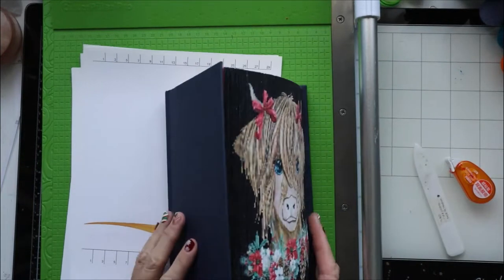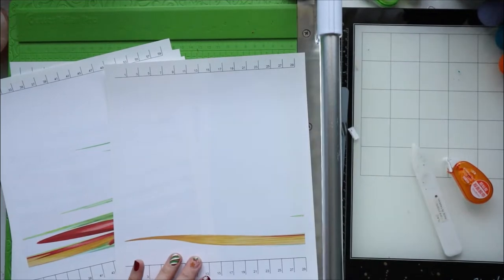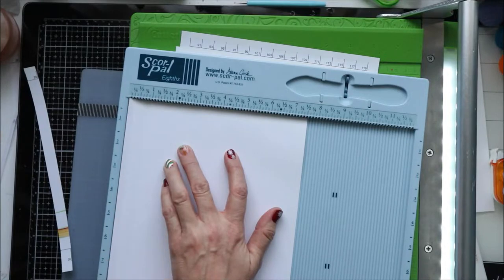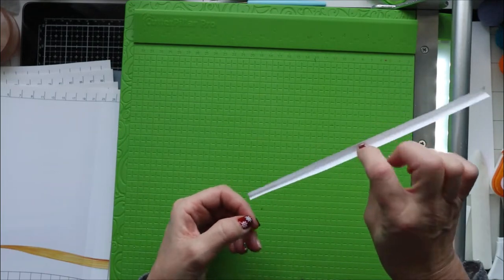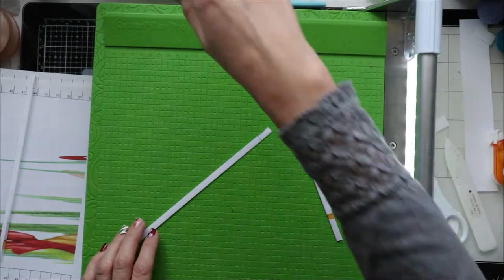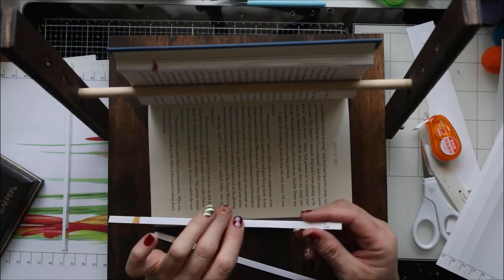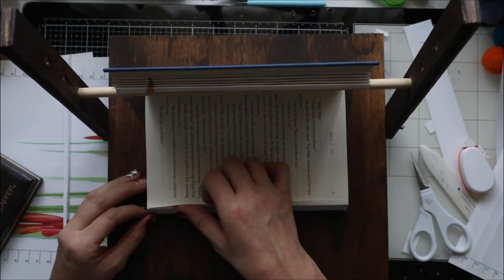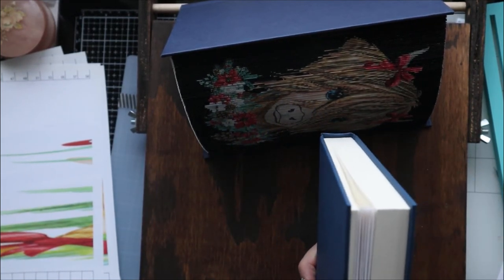Fore Edge Foto Book Art - How to and tips to add the strips to the book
Supplies/links to create foto book art:
👉 Double Sided Tape Roll
👉 Tombow Glue Tape